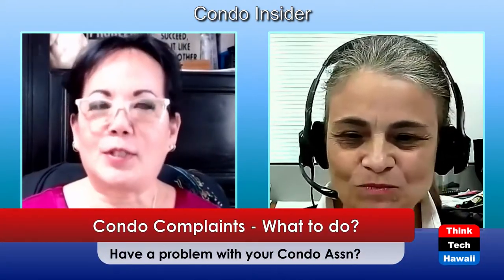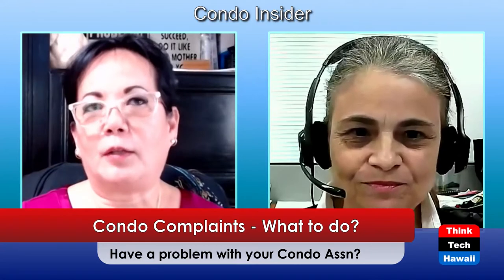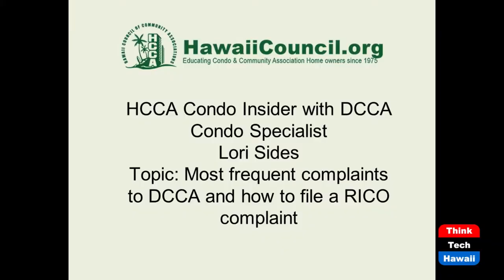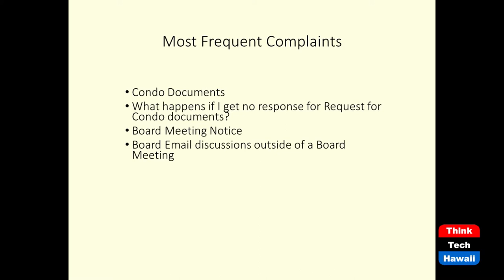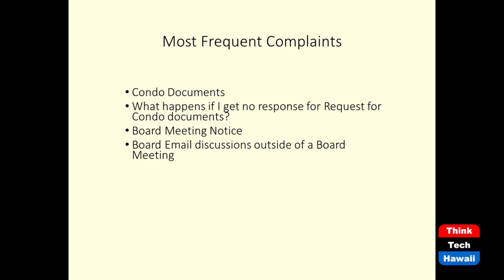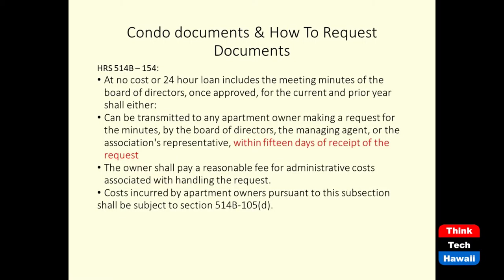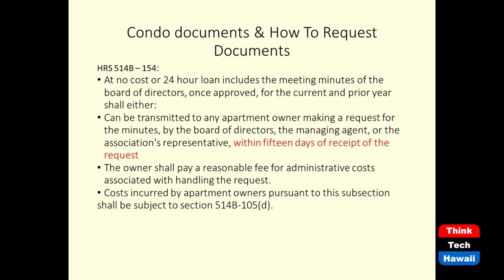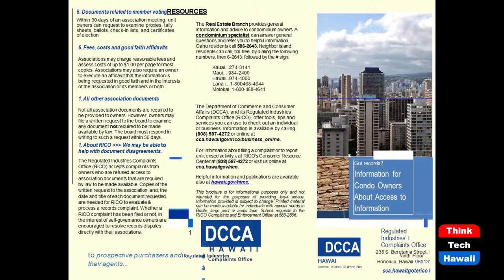Condo Complaints - What to do? (Condo Insider)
Have a problem with your Condo Assn?  The host for this episode is Raelene Tenno.  The guest for this episode is Lorie Sides.

Most frequent complaints handled by the DCCA Condo Specialists.  How to handle when you can't get requested documents.  We discuss with Lorie Sides, Condo Specialist with the DCCA, on a few of the most common complaints they handle and how they assist the caller to resolve the issue.